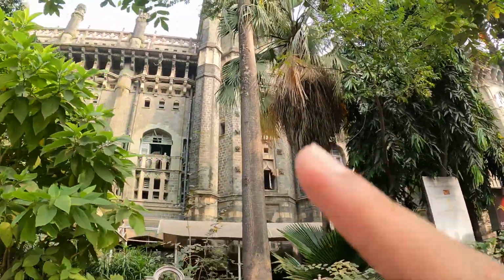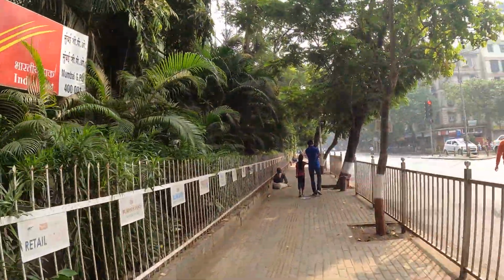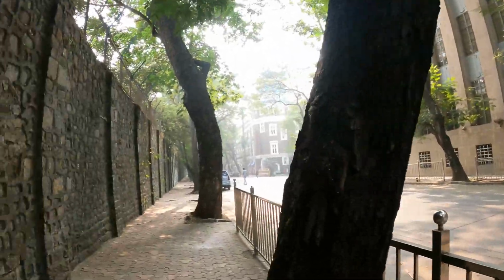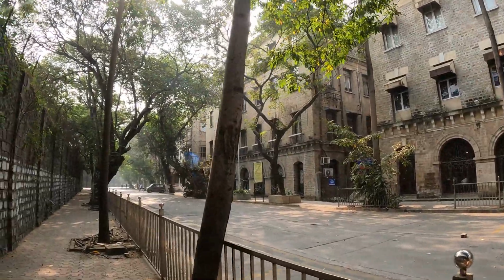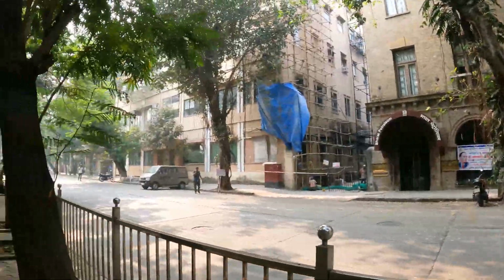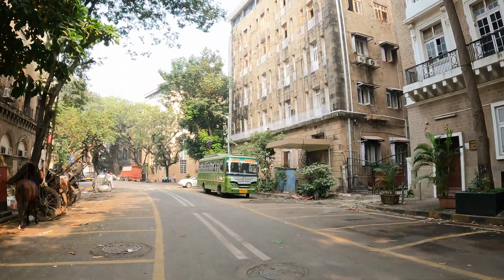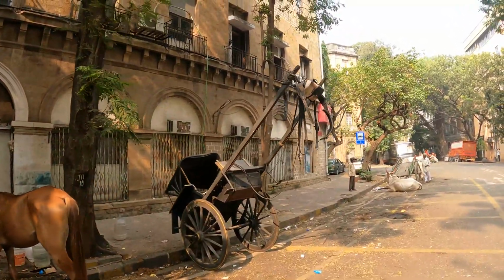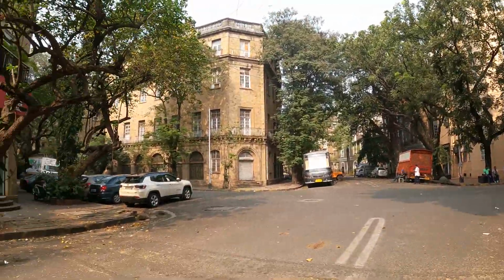Walking Tour Of Mumbai | Ballard Estate & Pier | 4K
In this video, we are taking a walking tour of Ballard Estate in Mumbai. Also known as the business district, this is the place to get mesmerised by the beautiful European architecture.
We will begin our tour from Mumbai GPO and continue towards the Ballard pier. The vibe of the place is amazing and you cannot get enough of the grandeur and royalty this part of the city emanates.
Ballard Estate and every corner of it is just full of architectural beauty. It is also used as a filming location for various films from time to time. Photoshoots and film shoots are common in Ballard Estate.
So let's go on a walking tour of Ballard Estate.